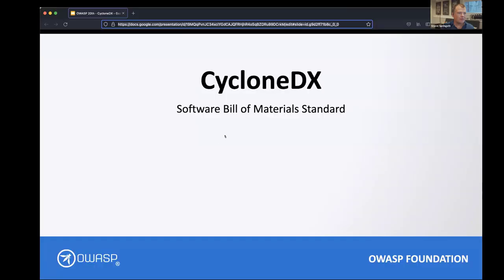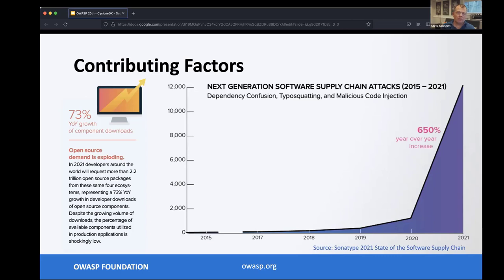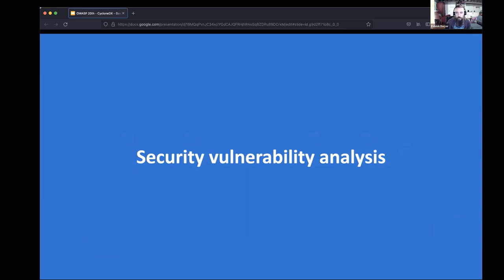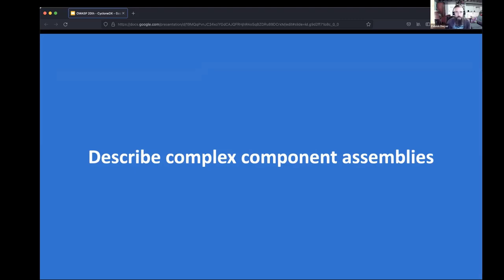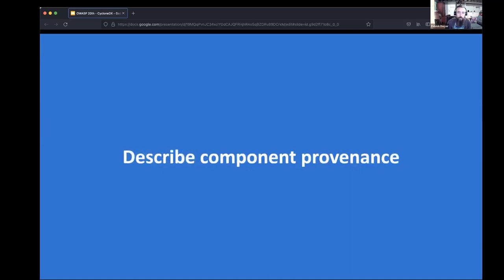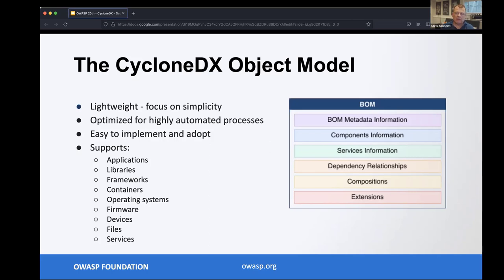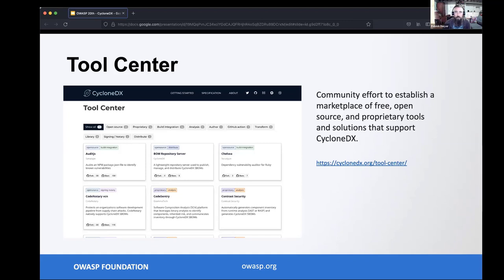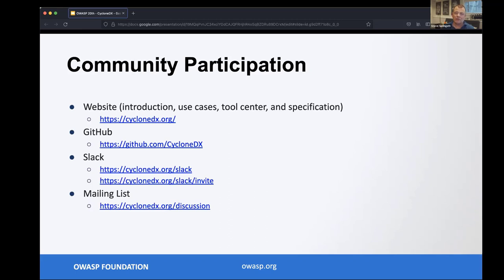OWASP Flagship Projects: OWASP CycloneDX - Steve Springett & Patrick Dwyer